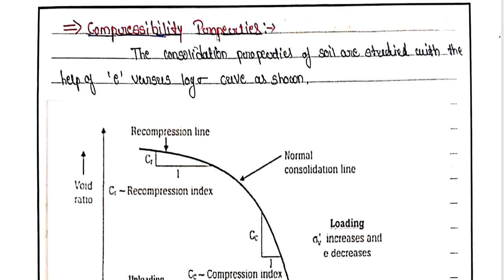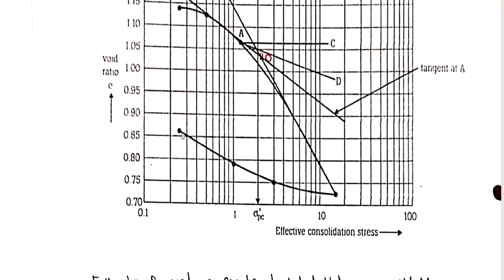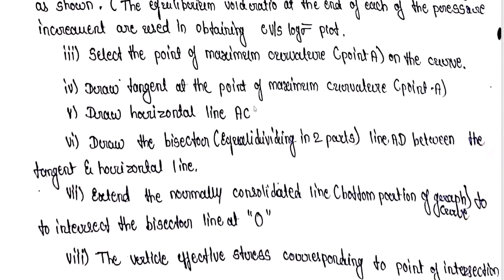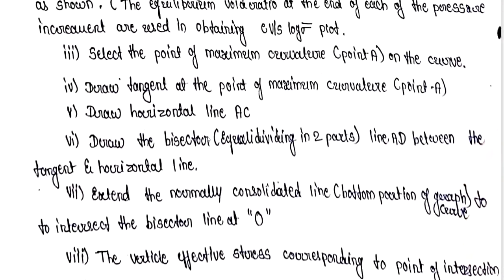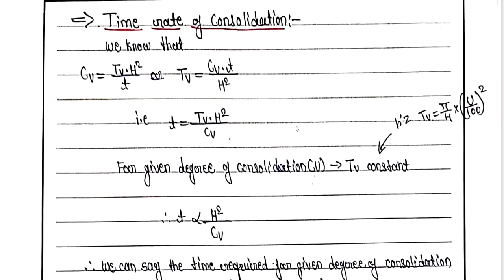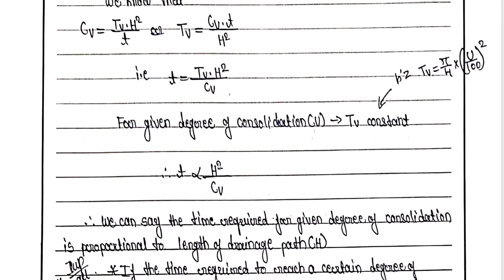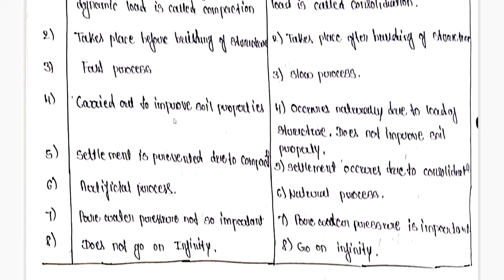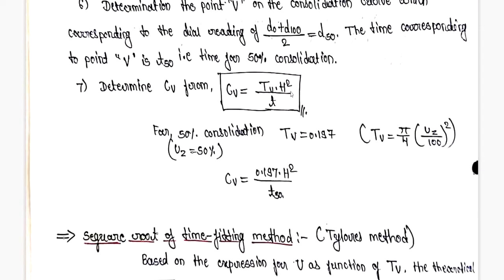M4 L25 Time Rate of Consolidation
Time Rate of Consolidation